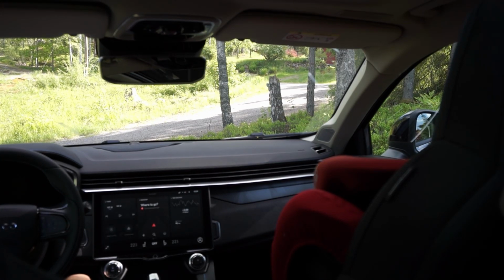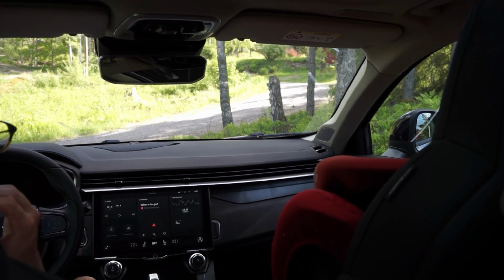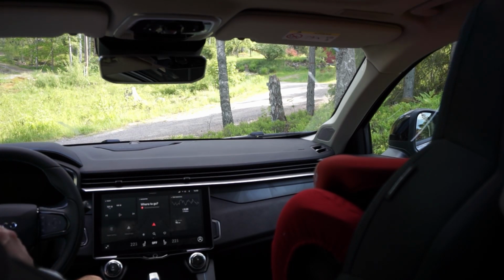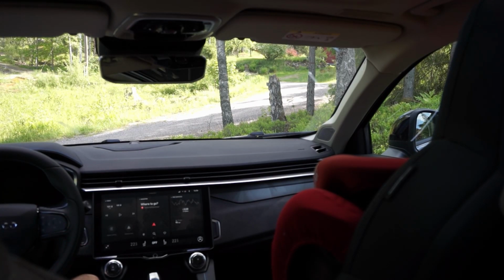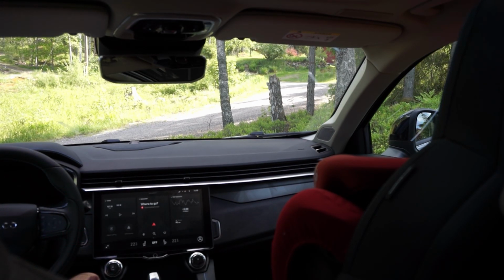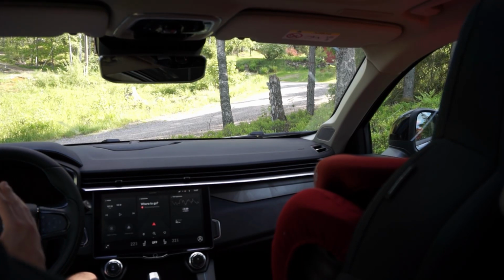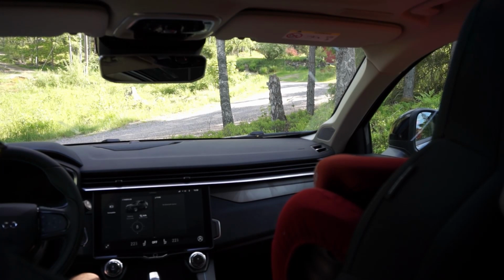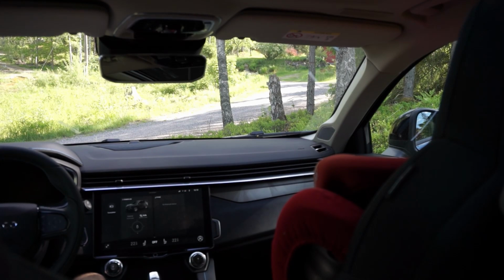One month review of the Lynk & Co 01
My top/bottom list of the Lynk & Co 01 and overall impression as well.